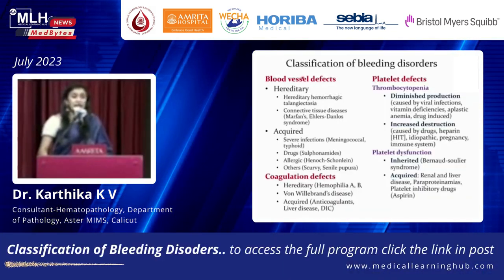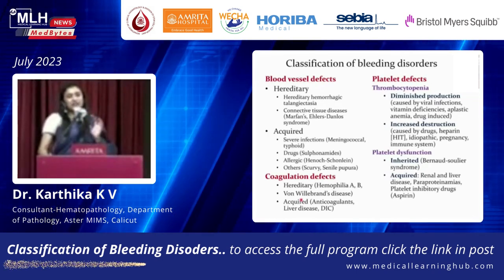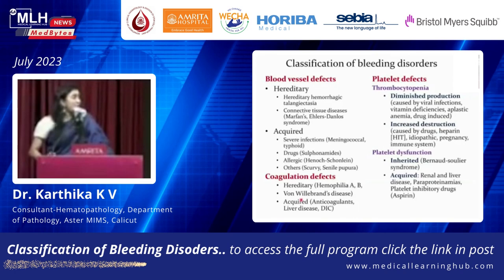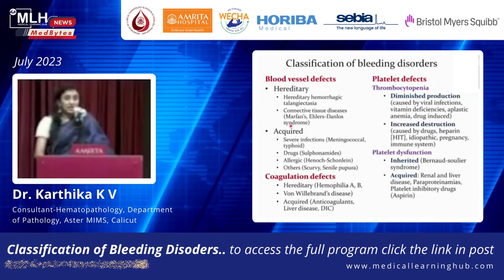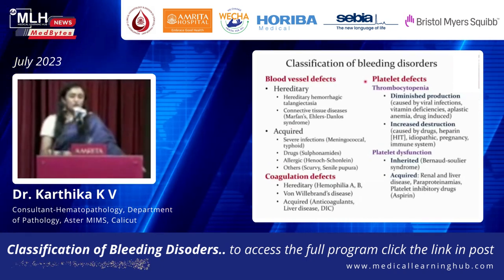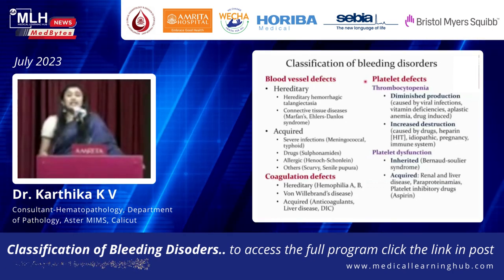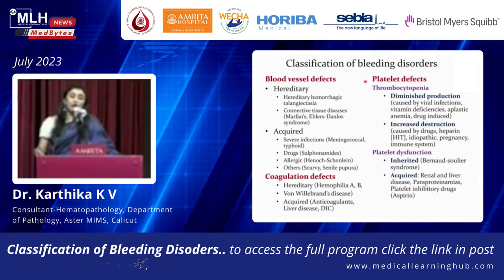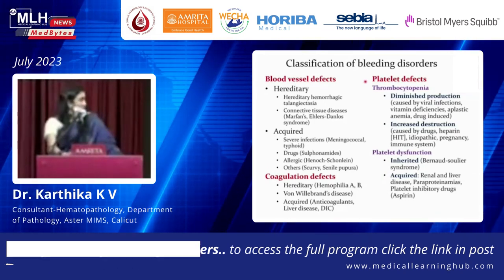Hematcon: Hematological disorders & their management | Dr. Karthika K V | Medical Learning Hub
"🩸 Unraveling Bleeding Disorders: Expert Insights by Dr. Karthika K V! 📚

Join the enlightening session on 'Classification of Bleeding Disorders' from HematCon 2023. Gain profound knowledge from Dr. Karthika K V, Consultant-Hematopathology at Aster MIMS, Calicut. Stay informed, stay empowered in the realm of Hematological Disorders & Management.

🌐 Stay updated, stay ahead in Hematological Disorders & Management. 📅

Medical Learning Hub
Tech Care For All India
All India Medical Student Association
World Health Organization (WHO)
Amrita Institute of Medical Sciences and Research Centre
Neeraj Sidharthan
HORIBA
Sebia
Phygital
Amrita Hospital, Kochi